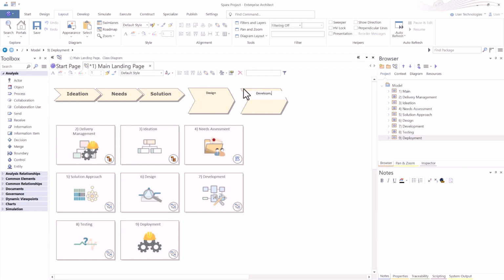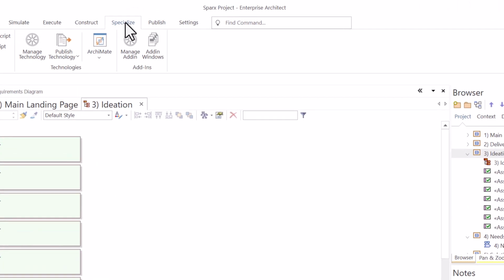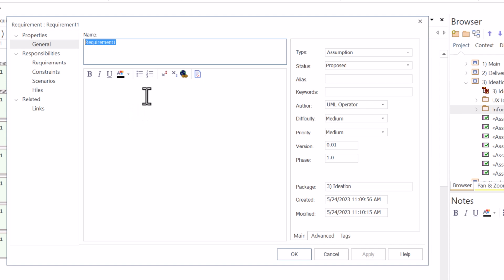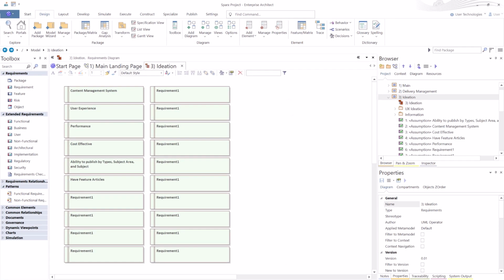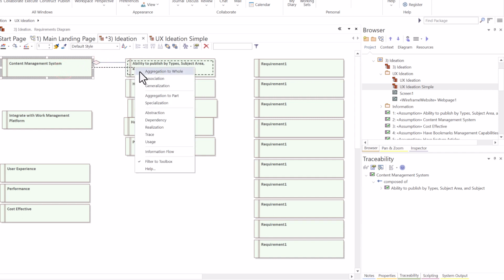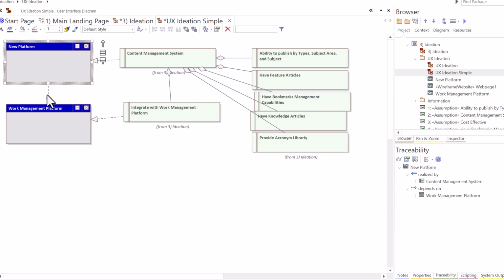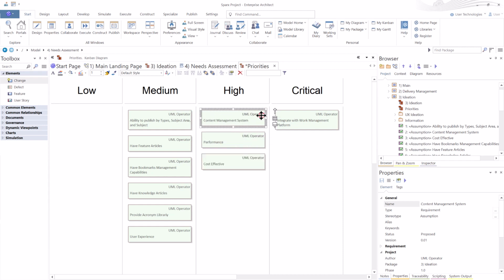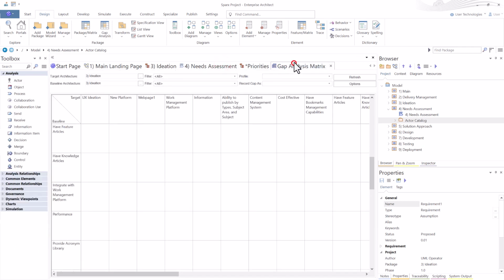Our First Sparx Project Ideation (e3)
In this session we are going to carry on with our series on using Sparx Enterprise Architect to build and deliver a real project, starting with Ideation. We will introduce Requirement Element Types and Concepts. We will customize the Requirement Element, start a Kanban, and set up our proof-of-concept tooling.

Chapters

0:00 - Intro
1:29 - Ideation
2:51 - Starting with Assumptions
5:32 - Managing Sparx Technologies
7:27 - Bring in other Tools
9:56 - Starting Ideation Exercise
12:26 - Reusing Requirement Element
14:00 - Number Leveling our Elements
15:21 - Focus on What We Have
17:56 - Drawing Relevance
21:38 - Scope Assumptions to Architecture
25:57 - Creating Our First Kanban
30:29 - Starting the Needs Assessment
33:31 - Closing